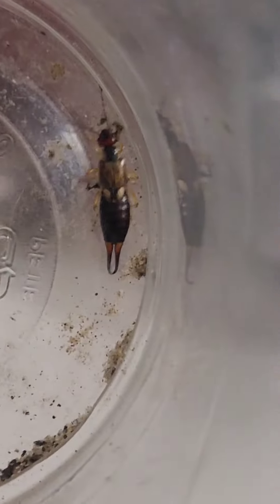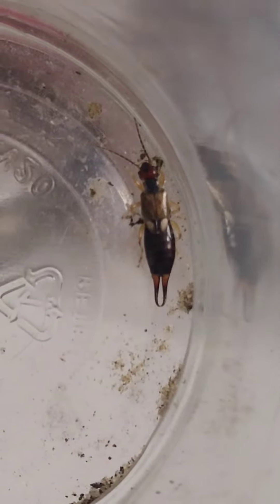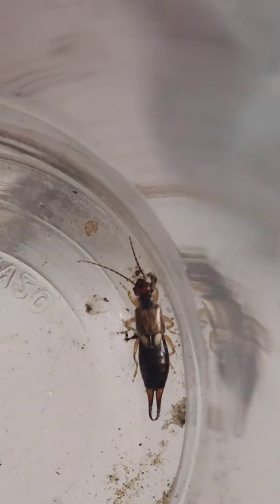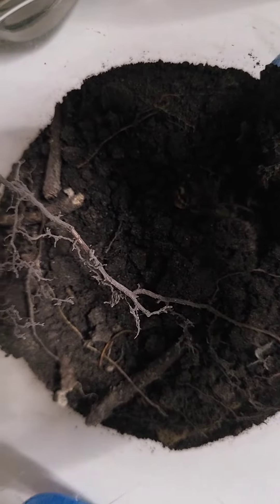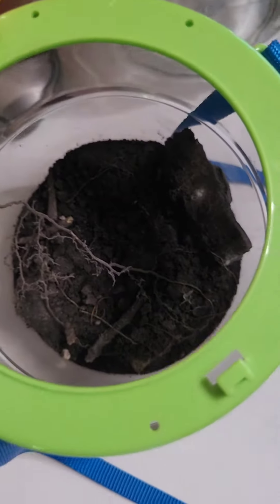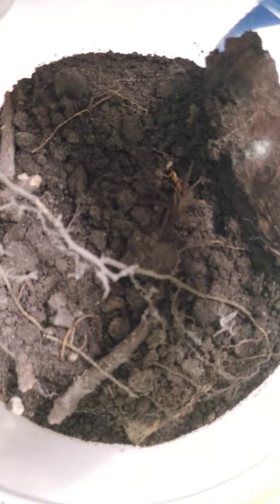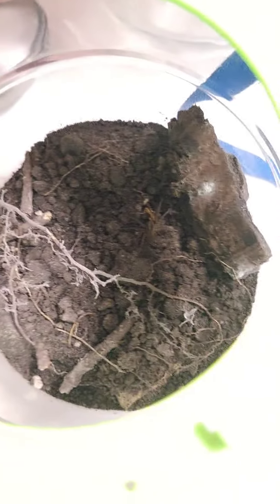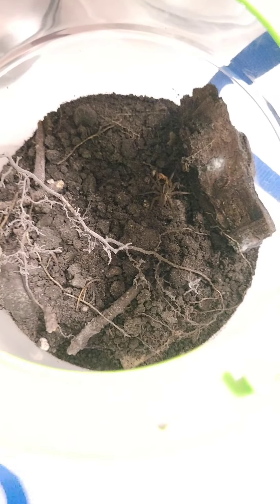Tilly Taking Down an Earwig!😃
In this video we will be admiring Tilly and her Taking down a Female Earwig. She is very good at hunting! Enjoy the Insects Among Us!

I'm on Instagram as @ants.bennett. Install the app to follow my photos and videos.